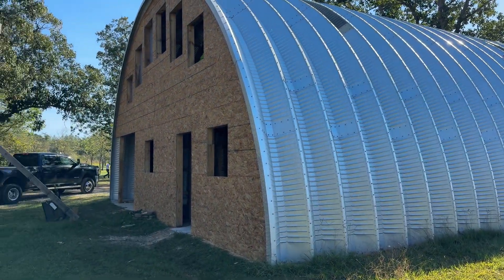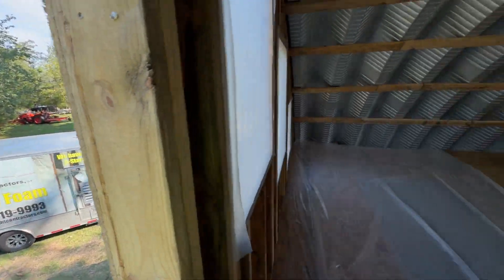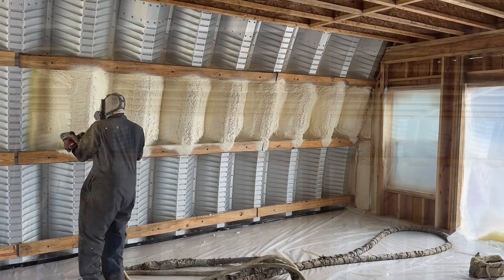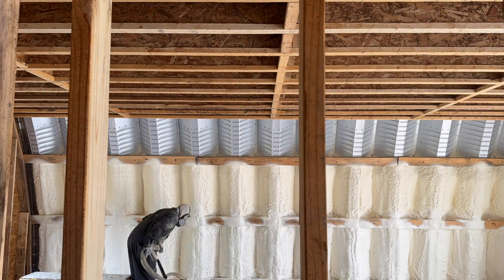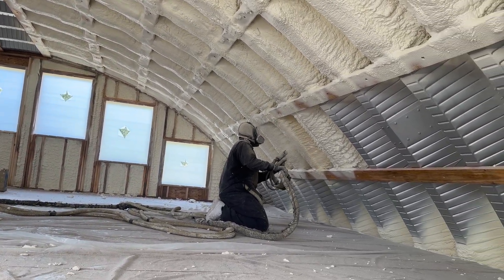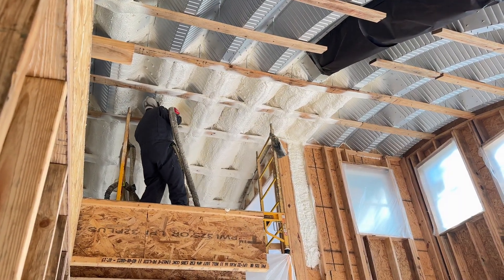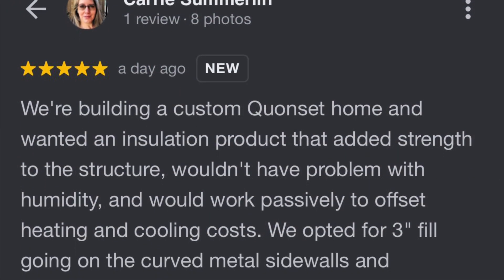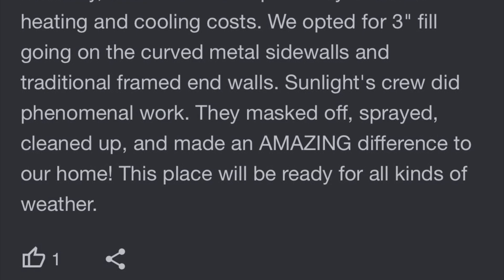Custom Quonset Home with metal side walls covered in 3" of closed cell spray foam.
For a more detailed explanation of this video, click on "More" at the end of the paragraph.
Customed Homes can be built perfectly but still be insulated incorrectly which can cause a huge burden on your comfort, and your pocket. Metal panels like the ones in this custom Quonset home add an incredible amount of strength but if the home is not insulated correctly the heat from the sun will beat down on the metal panels, and cause your home to become extremely hot inside. Sunlight Contractors installed 3" of closed-cell spray foam filling the entire cavity and creating an unparalleled amount of energy efficiency. No other alternative insulation can create the impact that closed-cell spray foam provides on a metal substrate.

Bo & Carrie S's 5-Star ★★★★★ Review on Google New Orleans
We're building a custom Quonset home and wanted an insulation product that added strength to the structure, wouldn't have a problem with humidity, and would work passively to offset heating and cooling costs. We opted for 3" fill going on the curved metal sidewalls and traditional framed end walls. Sunlight's crew did phenomenal work. They masked off, sprayed, cleaned up, and made an AMAZING difference to our home! This place will be ready for all kinds of weather.

..:: We are the most certified Spray Foam Company::..